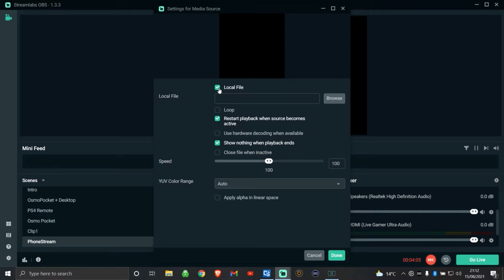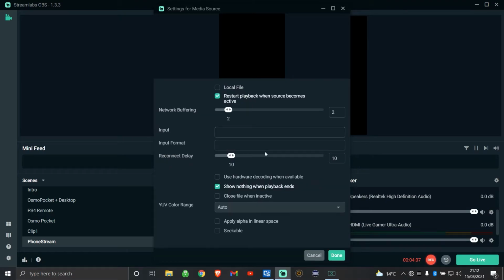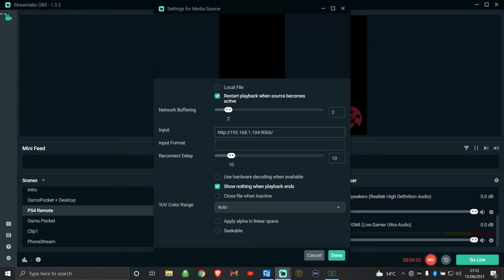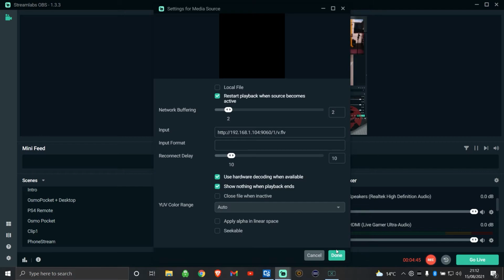How to use your phone camera as a wireless video source in Streamlabs OBS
I was preparing a video on the Mi Band 6 when I got sidetracked with setting up video sources in Streamlabs OBS. I have an Android phone and a DJI Osmo Pocket which I can now use flexibly as wireless video sources.

This video hopefully shows you clearly how to setup your Android phone using Streamlabs mobile to send video to your PC Streamlabs computer.